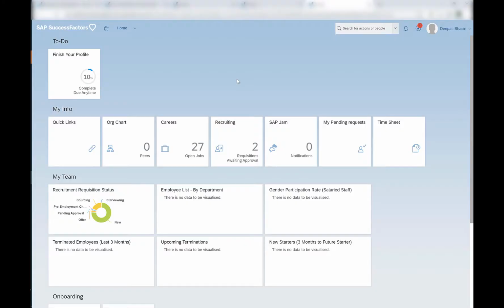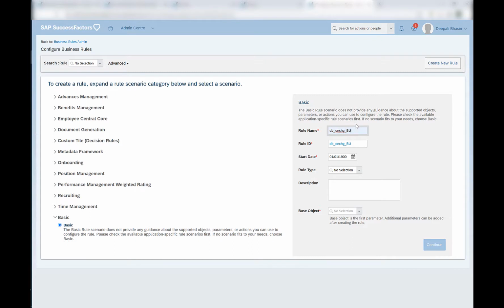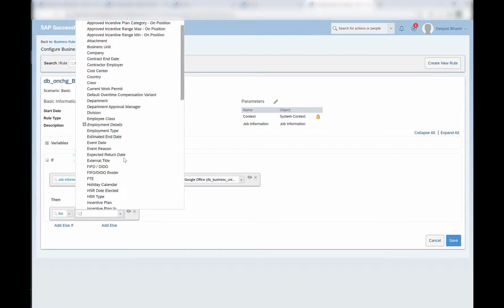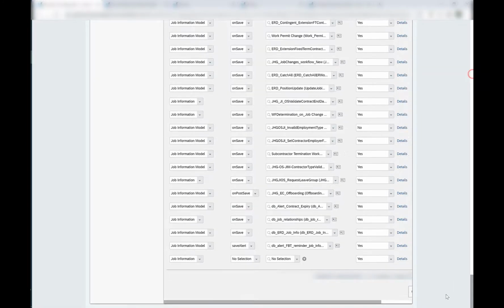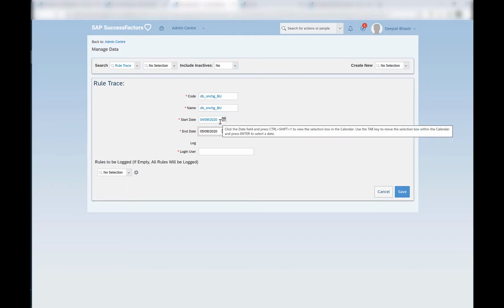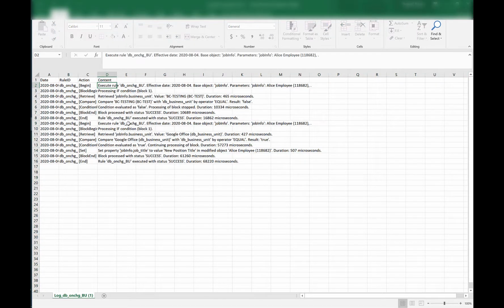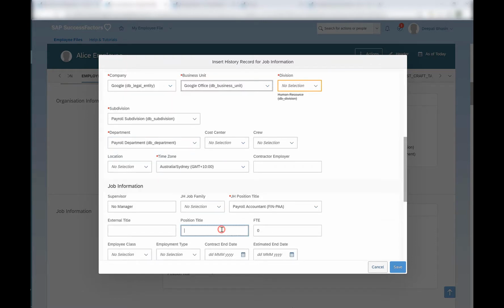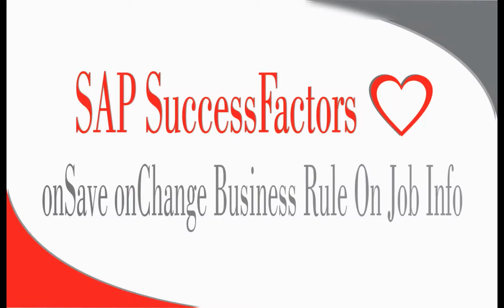onSave onChange Business Rule On Job Information :SAP SuccessFactors Employee Central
How to create a onSave onChange business rule in SuccessFactors Employee Central?

Business rules can be used to add application logic in the existing solution. They are used to determine the outcome of a change made to any data in the system whether it is Job Information, Employment Information or on any other portlet or object.

Business Rules usually follow the standard logic of IF and THEN. 'If any data is changed in a particular way, then the system will react in a certain specific way.‘

Follow the below steps to create a business rule:

1. Go to Admin Center - Configure Business Rules.
2. Click on ‘Create New Rule’ the “+” icon on the top right of the screen.
3. Select ‘Basic’ and enter the values to the below fields and click on ‘Continue’.
• Rule Name: Provide a unique name for the rule in this field
• Rule Id: Provide a unique id for the rule in this field
• Start Date: Date from which the rule should be active. The rule will not be available in the system if tried to access before this date.
• Rule Type:  Rule type should be selected in this field. Rule Type is optional and the rule will work as expected even if this is ignored. For example, select the ‘JOBINFO’ rule type if the rule should be triggered in Job Information,
• Base Object: Base object should be selected in this field. For Example, select the ‘Job Information’ base object if the rule needs to be configured in Job Information

onChange rule
• Create a rule logic as per the requirement. The rule in this video sets the “Position Title” field value to ‘Test Position Title’ if the Business Unit field is changed to  ‘Google Office’.
• Once the rule is created it should be assigned to the Business Unit field in the Job Information section of the “Manage Business Configuration” through Admin Center - Manage Business Configuration.
• Click on ‘Details’ beside the field ‘Business Unit’ field and map the rule to the filed with the event ‘On Change’ – Click on Done and Save the rule.
This can now be tested in the Job Information section on the Employee Profile of any employee.
Change the business unit to ‘Google Office’ as per the rule logic and the “Position Title” field gets populated.